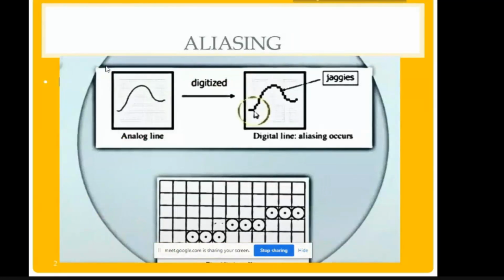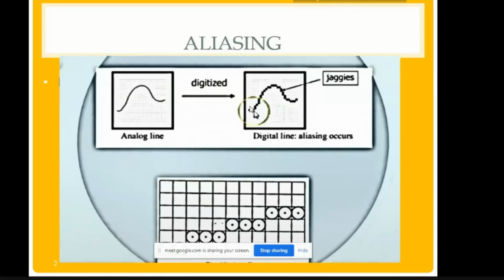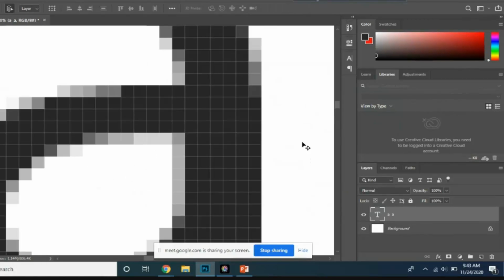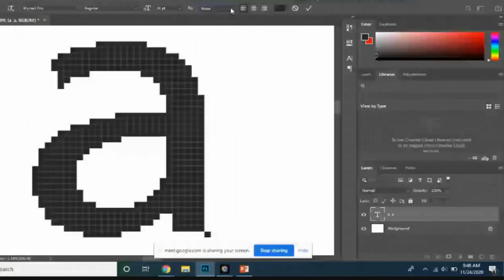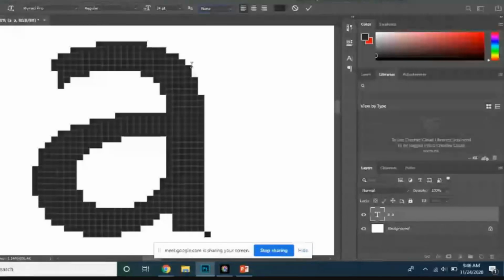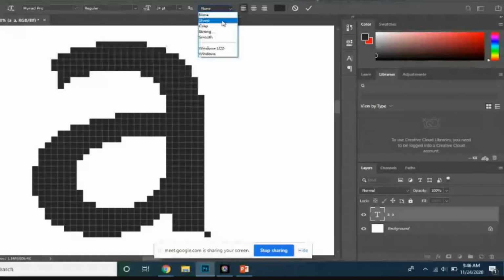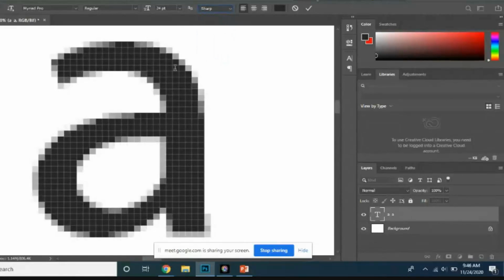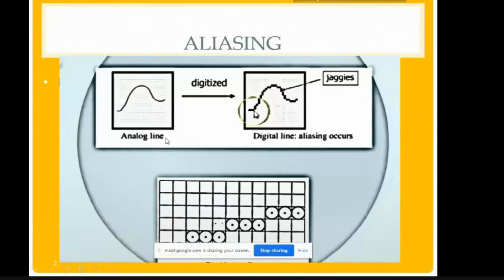Aliasing and Anti Aliasing real life example with photoshop | Computer Graphics | University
In this video, I have shown Aliasing and Anti Aliasing with photoshop in practical. What is Aliasing and Anti Aliasing
Anti-aliasing is a strategy utilized in advanced imaging to decrease the visual imperfections that happen when high-goal pictures are introduced in lower goal yield gadgets like the screen or printer. Aliasing shows itself as rugged or step ventured lines (Also known as jaggies) on edges and articles that should in any case be smooth. With sound, nom de plumes are taken out by disposing of frequencies above a large portion of the inspecting frequencies.
Advanced testing of any sign, regardless of whether sound, computerized photos, or other, can bring about evident signs at frequencies well beneath anything present in the first. Associating happens when a sign is examined at a not as much as double the most noteworthy recurrence present in the sign. In pictures, the reiteration is in space as opposed to signals inspected as expected for computerized sound. On the off chance that the picture information isn't appropriately prepared during examining or remaking, the reproduced picture will contrast from the first picture, and a false name is seen.

An illustration of spatial associating is the moiré pattern one can see in an inadequately pixelized picture.